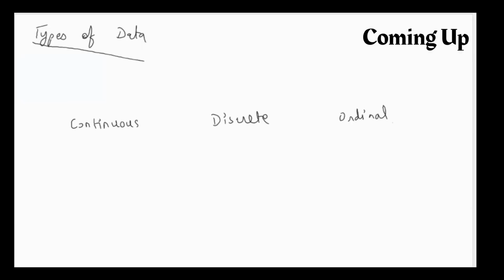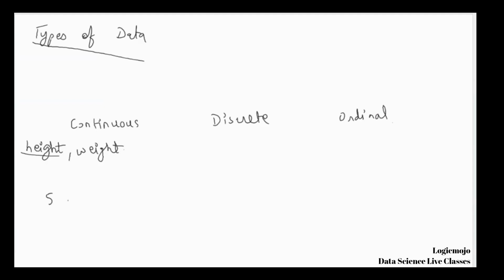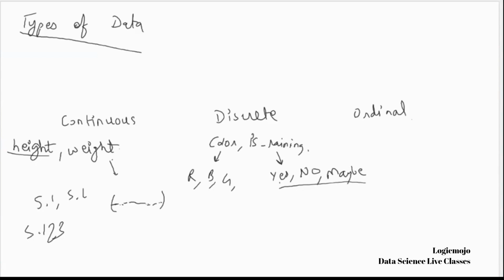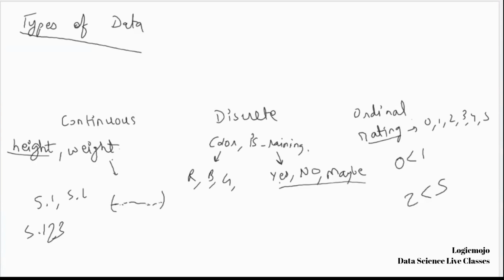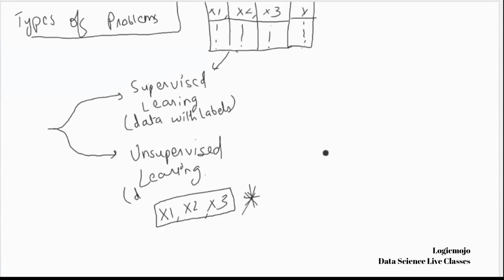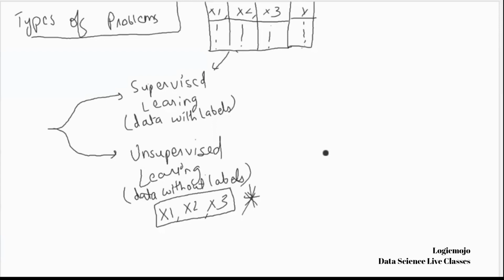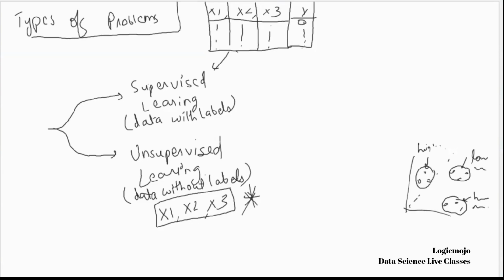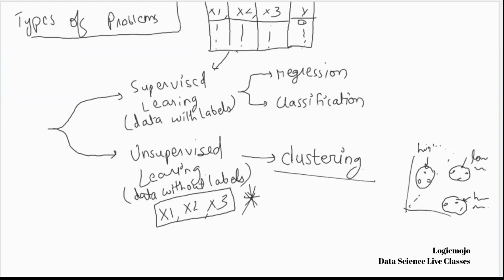Supervised and Unsupervised Learning | AI Classes | Logicmojo Classes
Title: Essentials of ML: Supervised and Unsupervised Learning in Machine Learning | Data Types in Statistics 🌐🧠

Description:

🚀 Welcome to an insightful journey into the core of Machine Learning! In this video, we unravel the intricate world of data, covering the various types of data and delving into the diverse problem landscapes that Machine Learning encounters.

🌟 Key Topics Explored:

1️⃣ Types of Data: Navigate through the nuances of data types in Machine Learning. From structured to unstructured, categorical to numerical, we break down the characteristics and applications of each data type.

2️⃣ Challenges in Data Handling: Explore the challenges posed by different data types and learn strategies to overcome them. From missing values to outliers, we address common hurdles in the data preprocessing journey.

3️⃣ Problem Diversity: Understand the myriad problems encountered in the field of Machine Learning. Whether it's classification, regression, or clustering, we explore the distinct characteristics and applications of each problem type.

This isn't just theory; we provide practical insights into how understanding data types and problem scenarios can impact your Machine Learning projects. Real-world examples will illustrate the concepts in action.

For a deeper dive into Machine Learning and Data Science, consider joining our live classes at Logic Mojo. Stay ahead in the dynamic world of ML!

🔔 Ready to demystify the world of data in Machine Learning? Press play and let's explore the complexities together! 🌐🧠